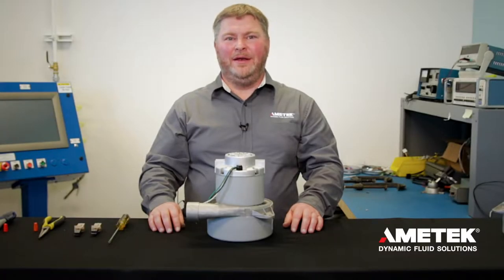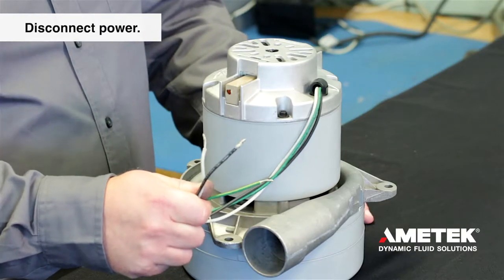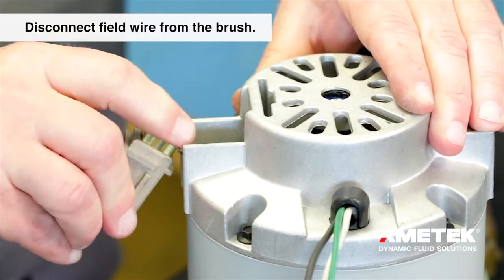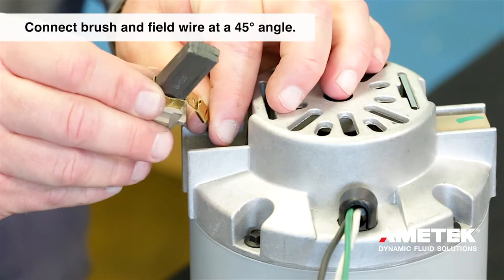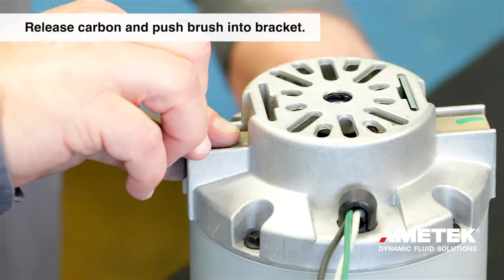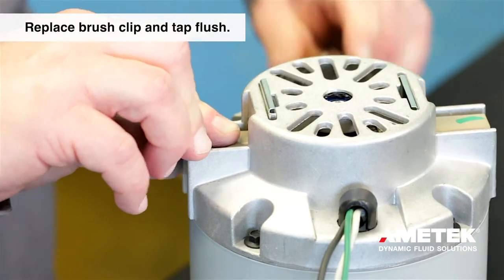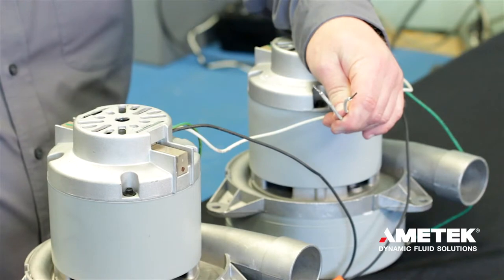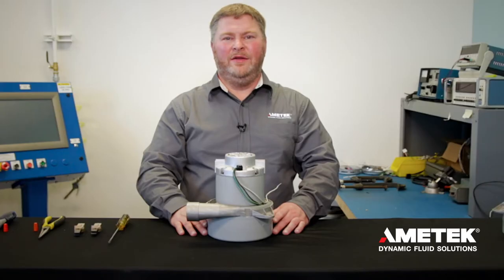How To: Change the Brushes on A Lamb Electric Standard 7 2 Motor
Learn how to change the brushes on a standard 7.2" Lamb Vacuum Motor